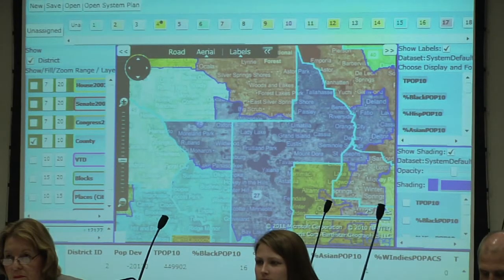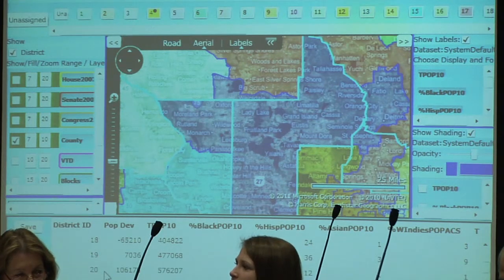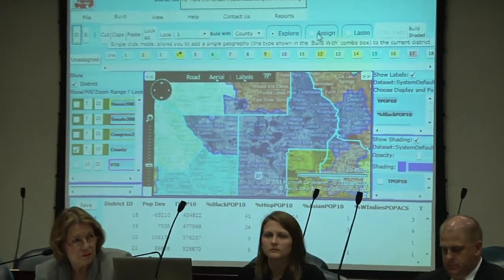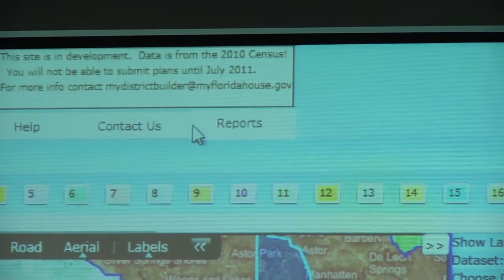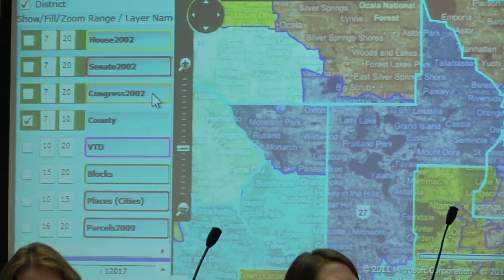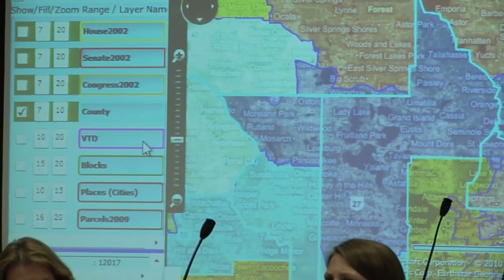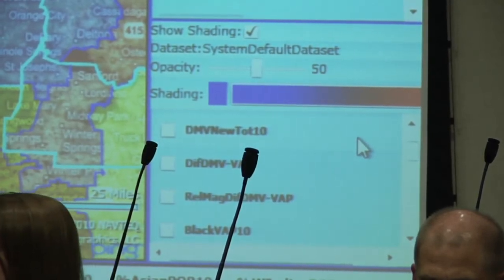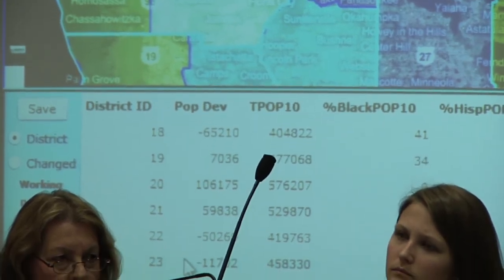My District Builder Presentation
Alex Kelly, Staff Director for the Florida House Redistricting Committee, presents how to operate the My District Builder application.